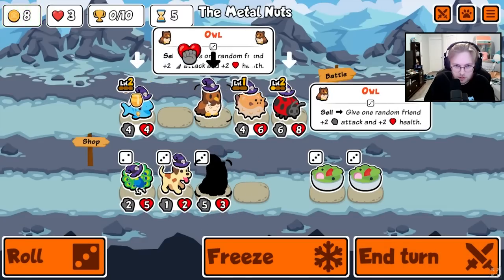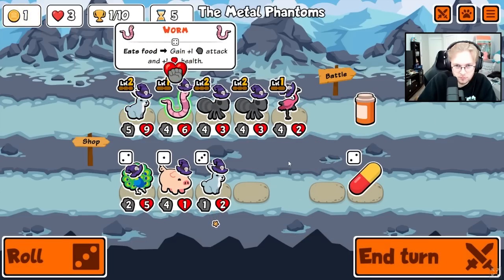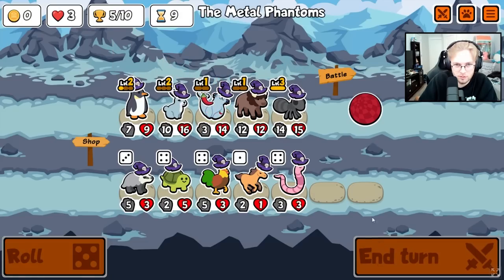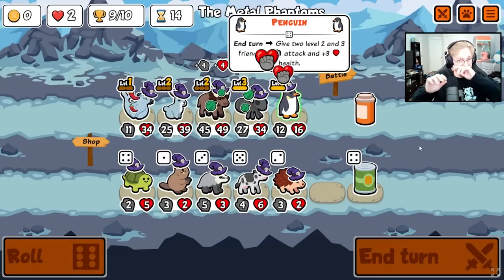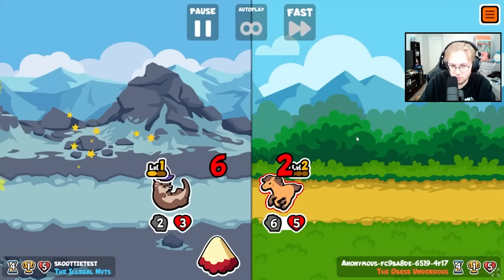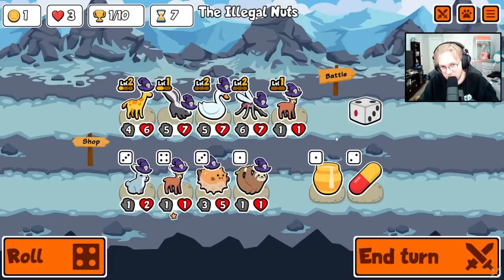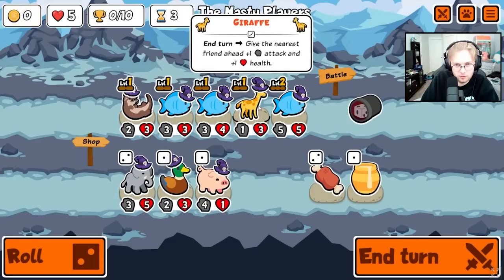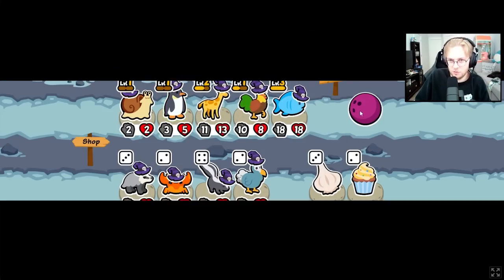New Art AND Hard Mode!!